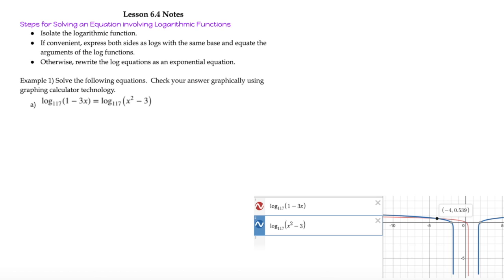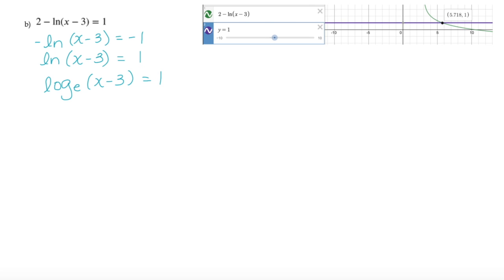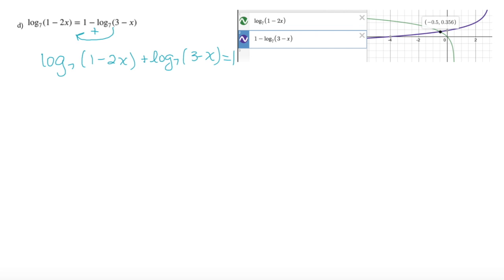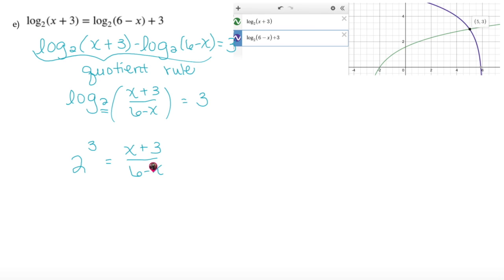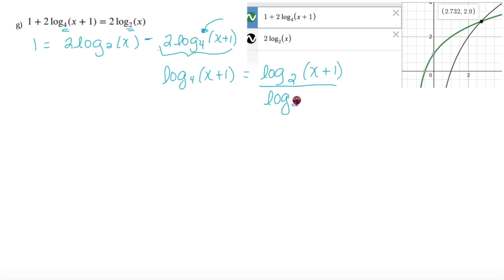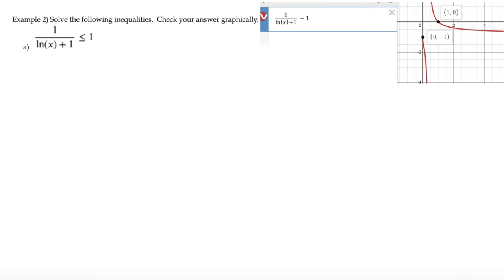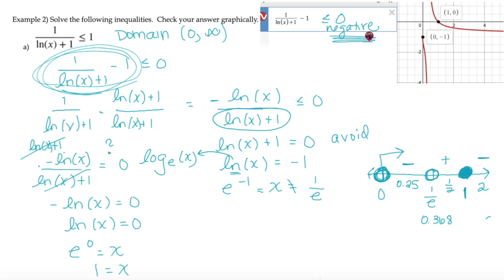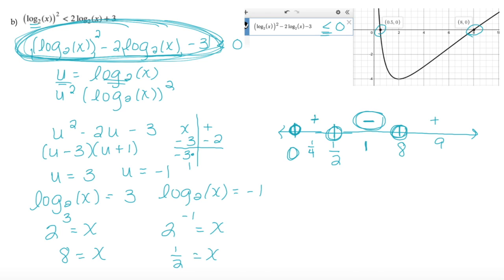College Algebra: Lesson 6.4: Solving Logarithmic Equations and Inequalities